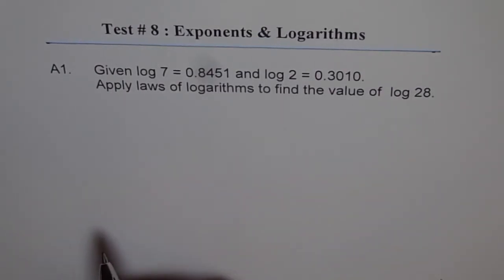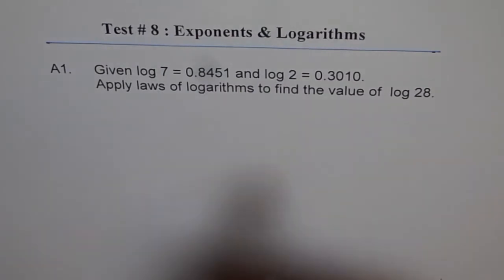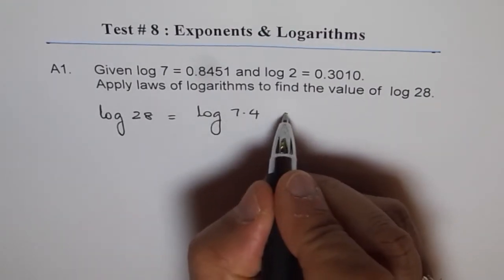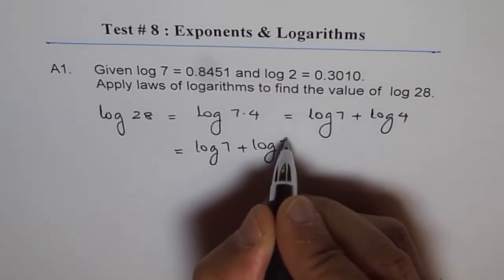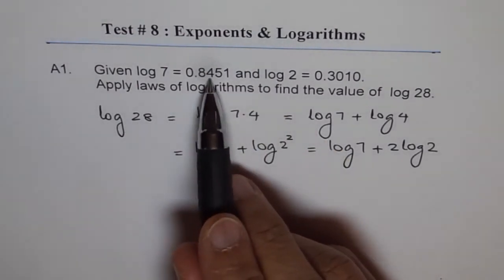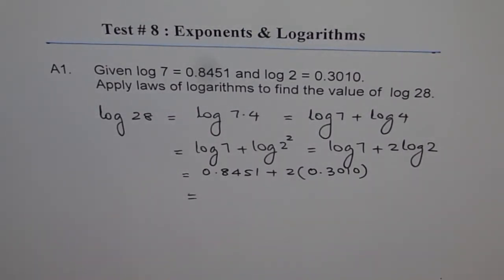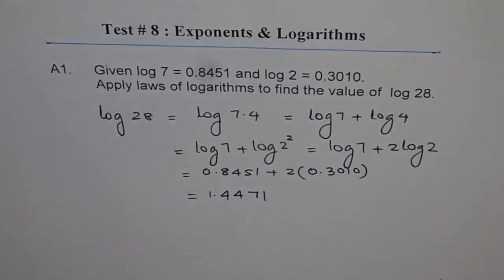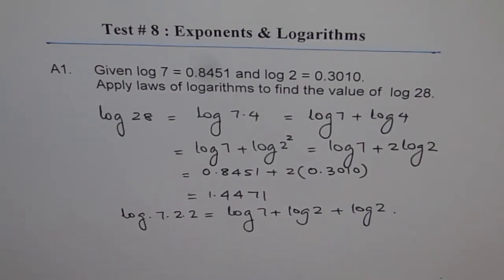Find Log28 Given Log7 and Log4 A1